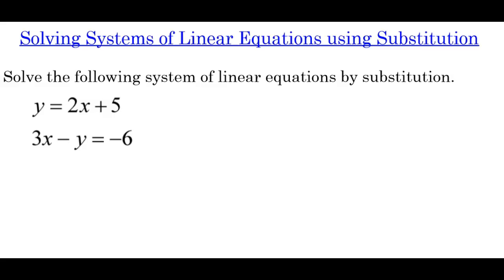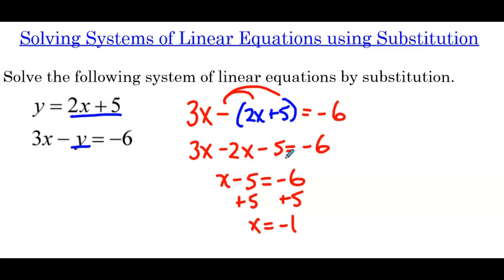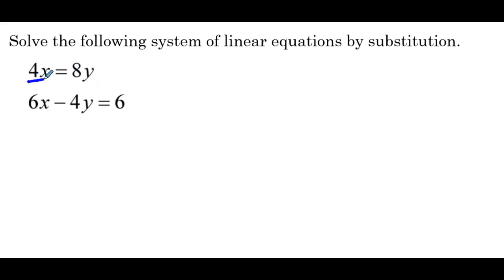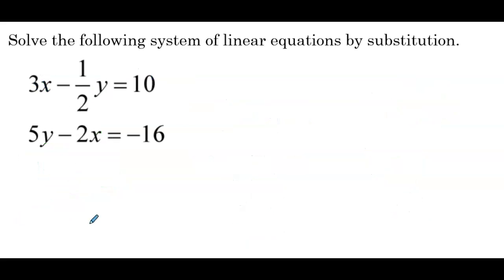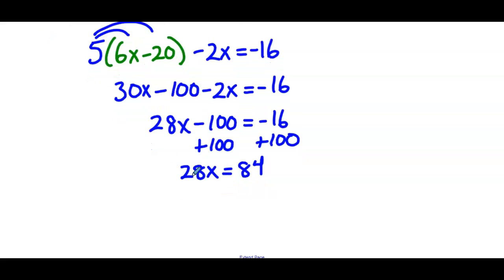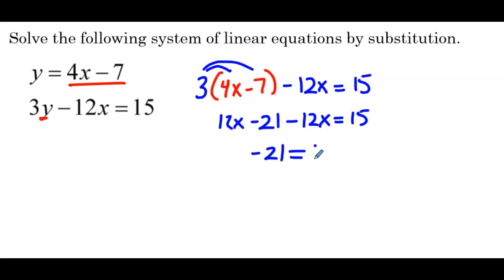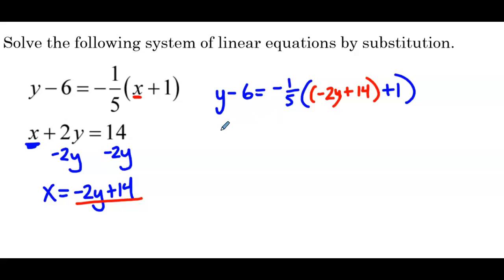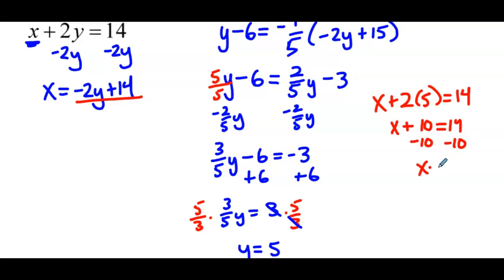Solving Systems of Linear Equations using Substitution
In this video, we'll show you step-by-step how to solve systems of linear equations by substituting one equation into the other. You'll learn how to isolate variables, substitute values, and find the solutions efficiently. We will cover various examples, from simple to complex, to ensure you have a thorough understanding of the substitution method. With clear explanations and practical examples, you'll gain the confidence to solve systems of equations using substitution.

Chapters
0:00 Solving a System of Linear Equations with Substitution - Example 1
2:55 Step-by-Step Guide to Substitution
3:55 Solving a System of Linear Equations with Substitution - Example 2
6:07 Solving a System of Linear Equations Substitution - Example 3
9:27 Solving a System of Linear Equations Substitution - Example 4 - No Solution
11:30 Solving a System of Linear Equations Substitution - Example 5